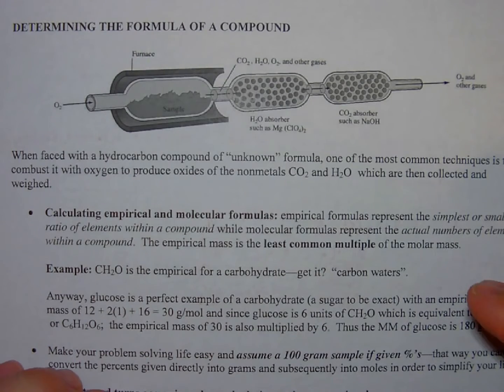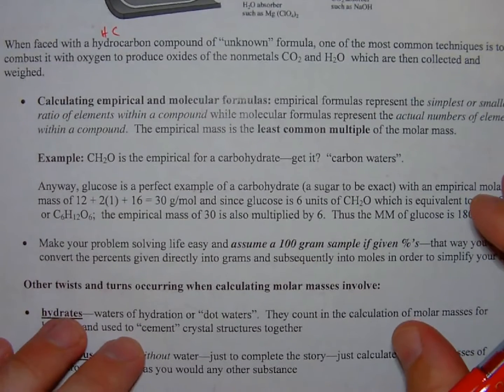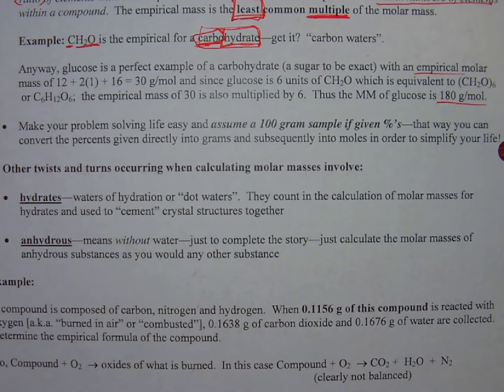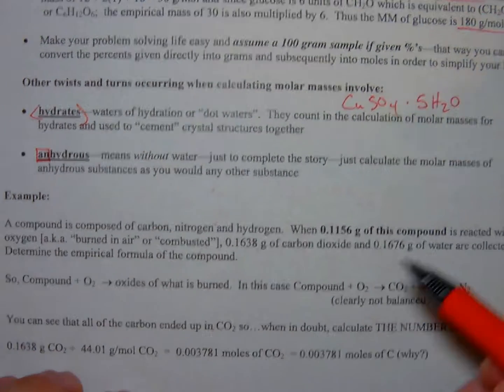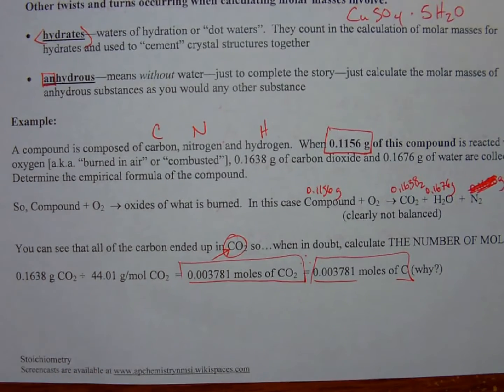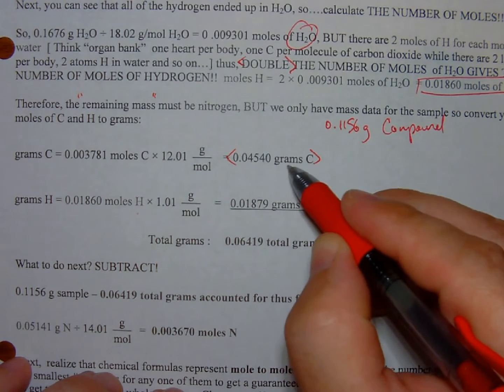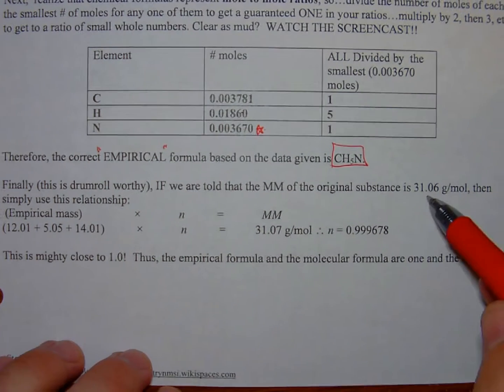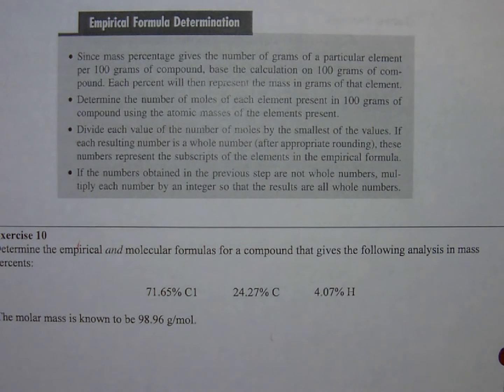AP Chem Ch 03 Pt 16 - Determining the Formula of a Compound